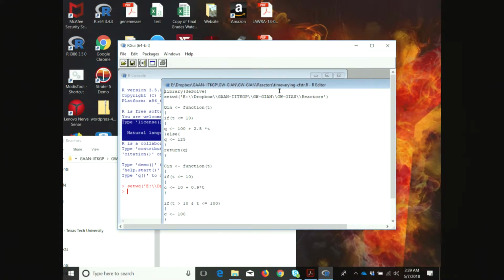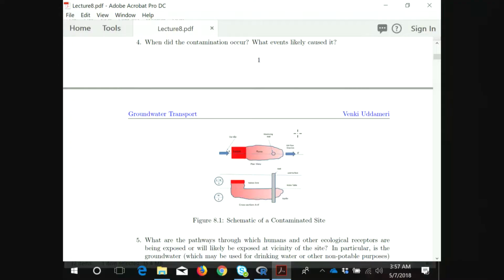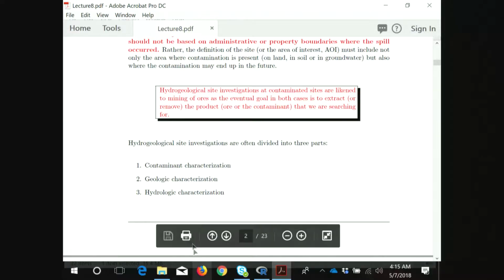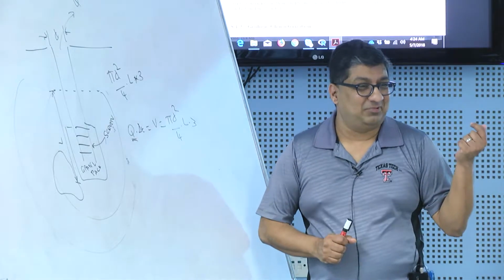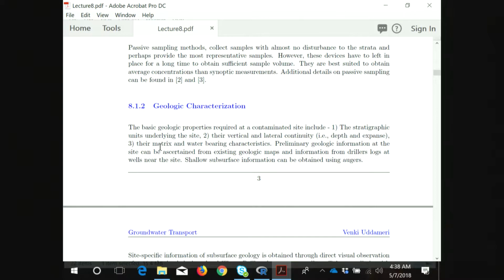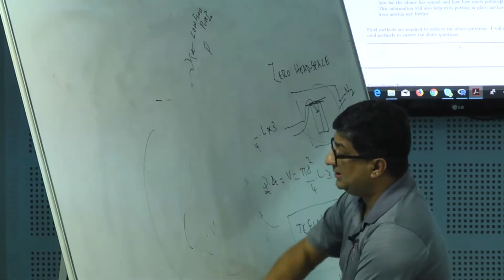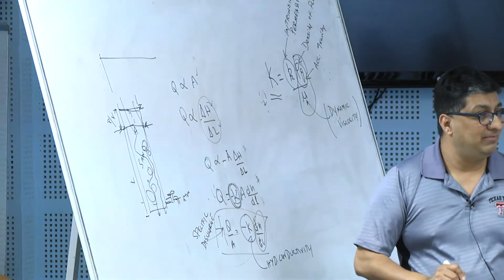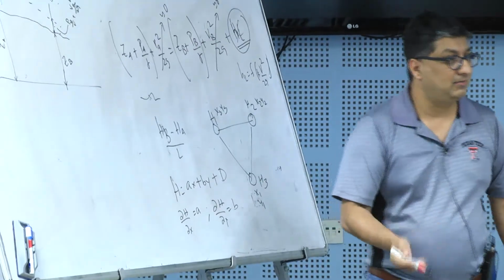Recent Advances in Groundwater Modelling